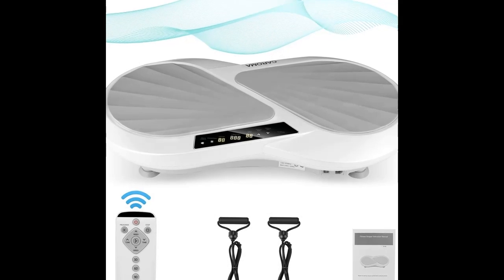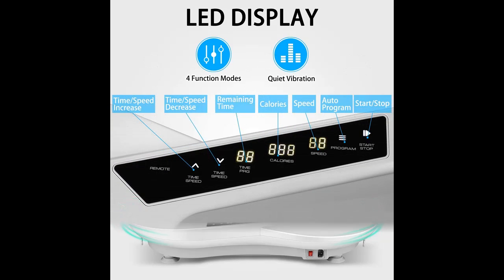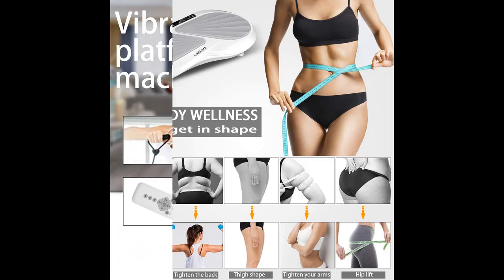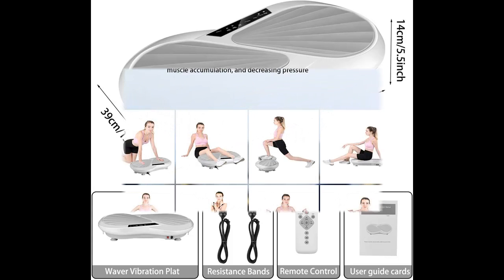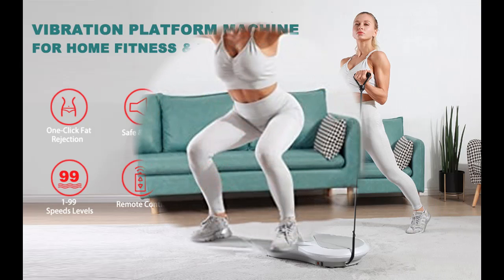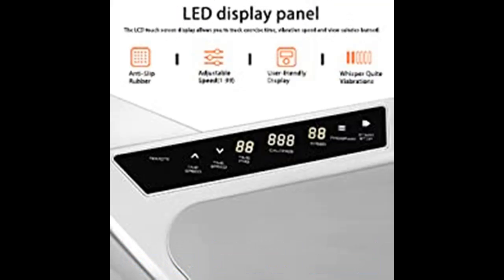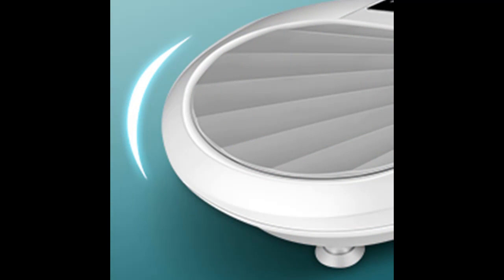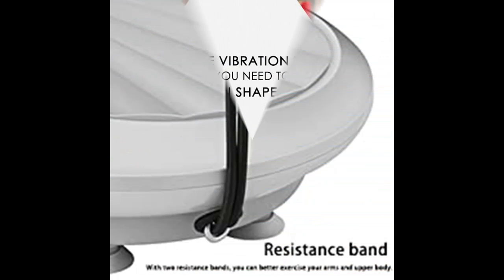Caroma Vibration Plate Exercise Machine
Highlight Features & Reviews! Caroma Vibration Plate Exercise Machine, 3D Motion Vibration Platform Machine Whole Body Workout Vibrating Platform w/Remote Control, Home Gym Fitness Workout Machine for Weight Loss and Shaping ... Work Great or fail?

Why Choose Caroma Vibration Plate Exercise Machine？

Specification details/Price details/Full Reviews [RECOMMEND]

Caroma Vibration Plate Exercise Machine, 3D Motion Vibration Platform Machine Whole Body Workout Vibrating Platform w/Remote Control, Home Gym Fitness Workout Machine for Weight Loss and Shaping